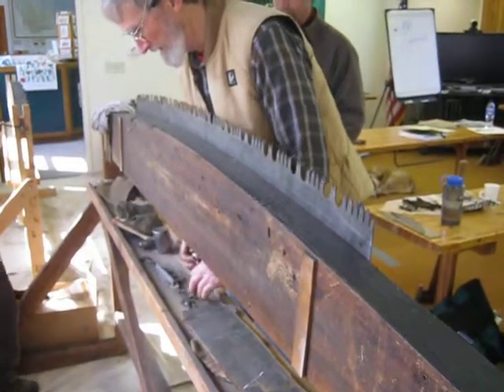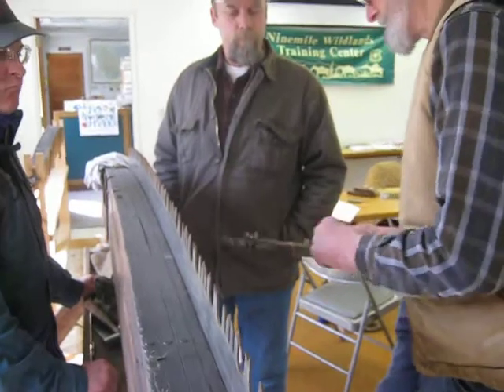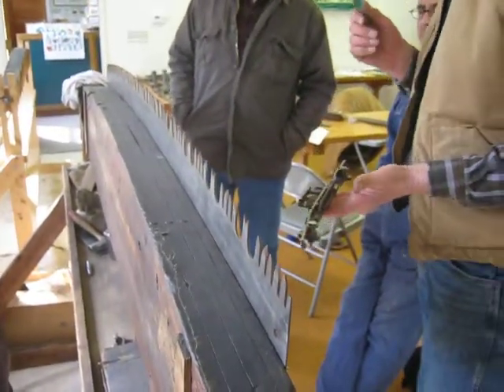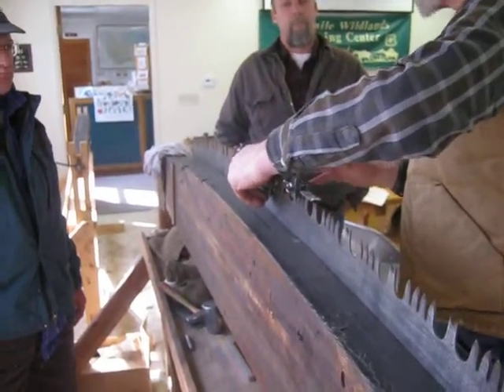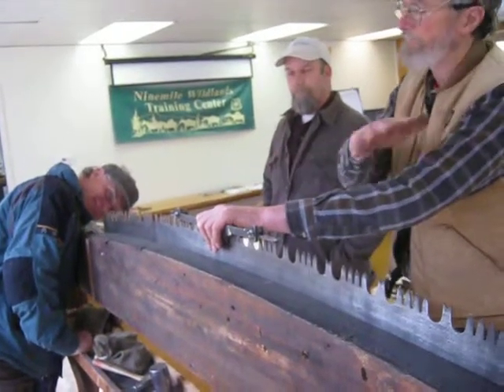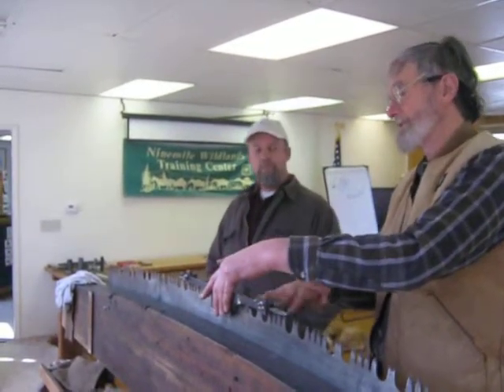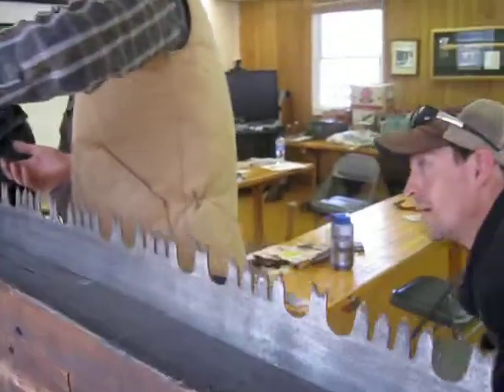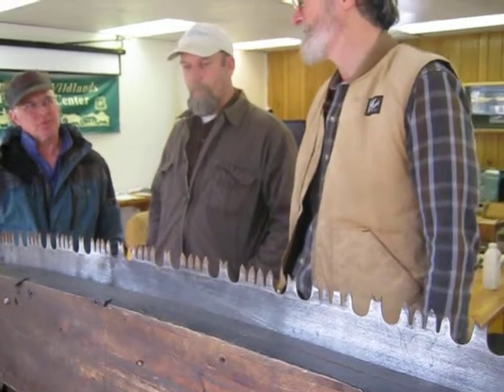crosscut sharpening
traditional tools and skills legend Warren Miller demonstrating the long joiner